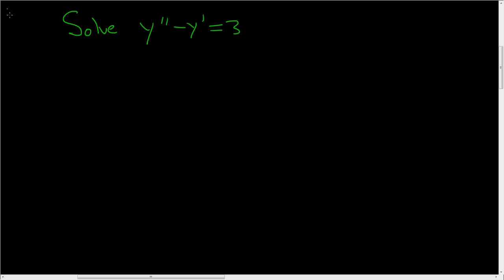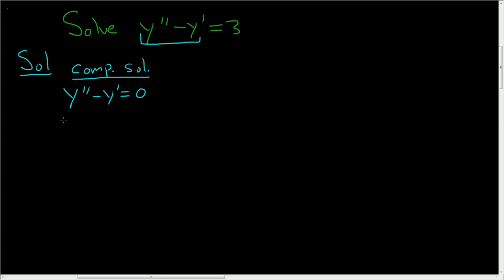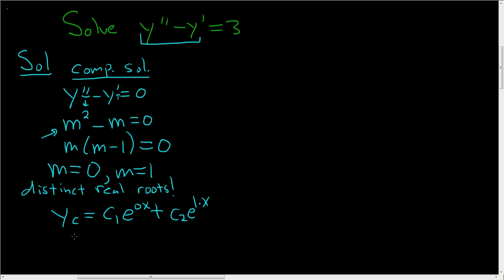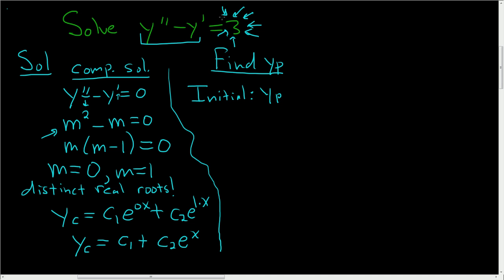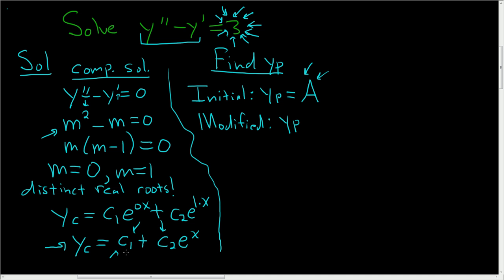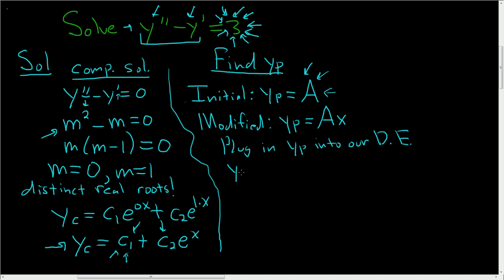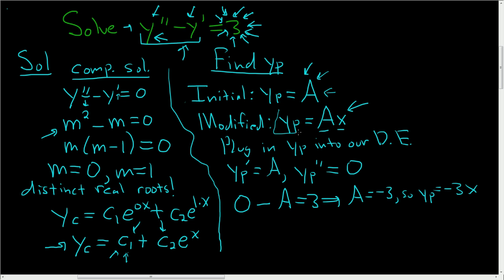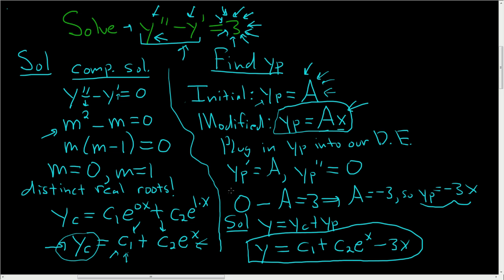Method of Undetermined Coefficients Solving y'' - y' = 3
Using the Method of Undetermined Coefficients to solve the differential equation y'' - y' = 3